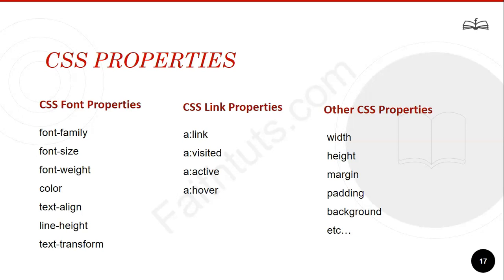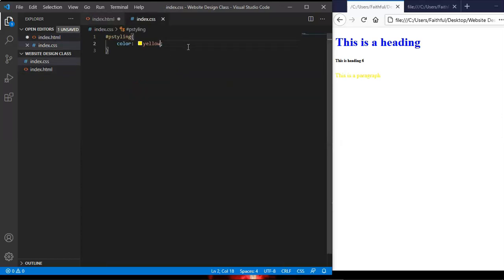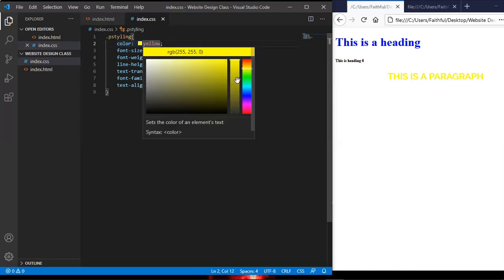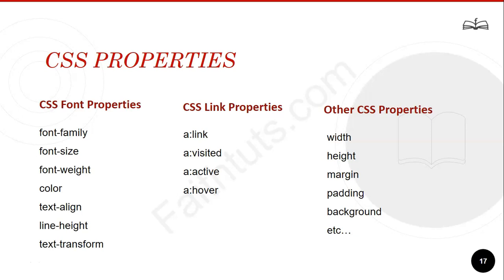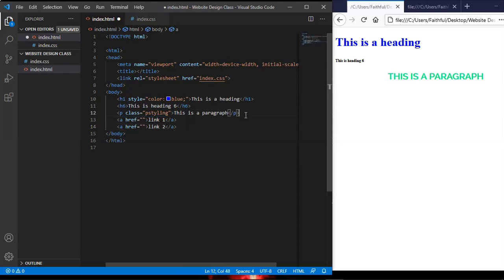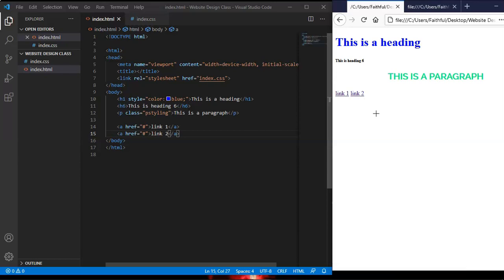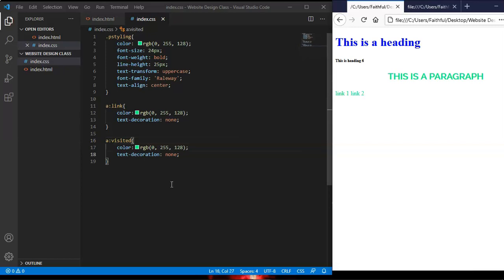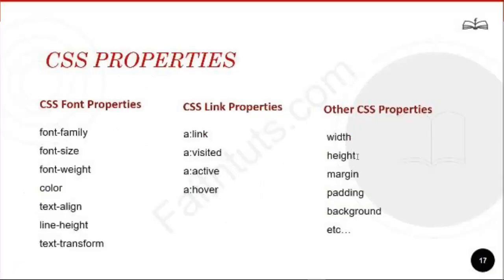HTML and CSS Beginners Course #5 CSS Properties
Hello friend, welcome back to my HTML and CSS Beginners Course. In this video, I'll like to show you some commonly used CSS properties which I categoriezed into three namely; CSS Font Properties, CSS Link Properties and Other mostly used ones.

This is so that, as I use them, you'll already be conversant with them and follow along smoothly.